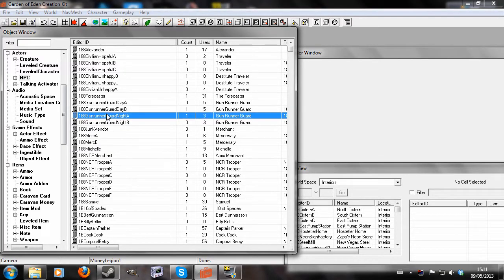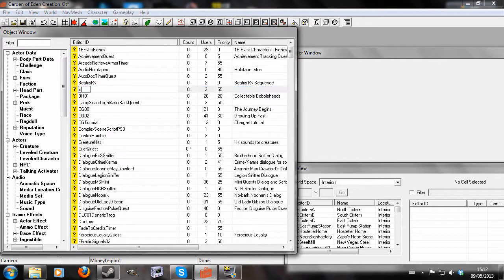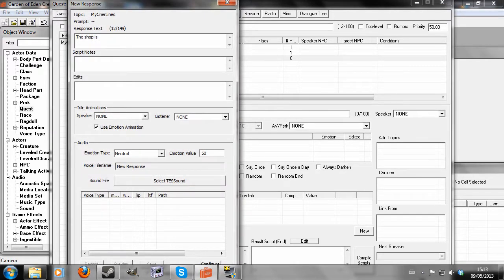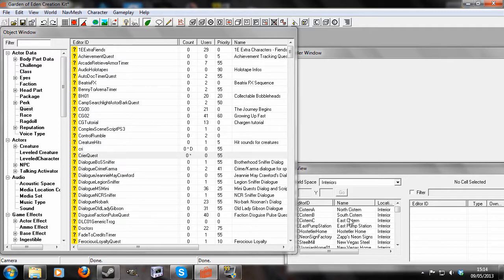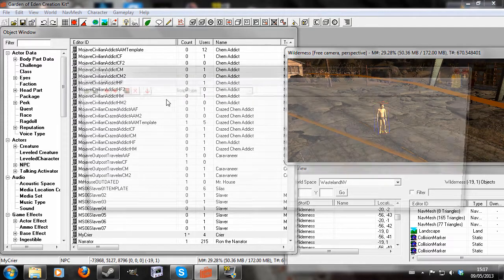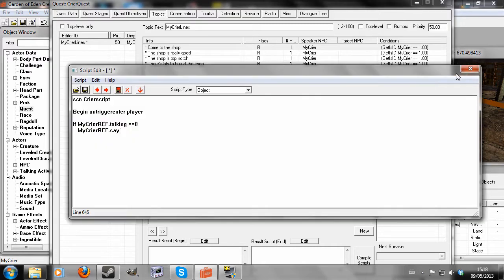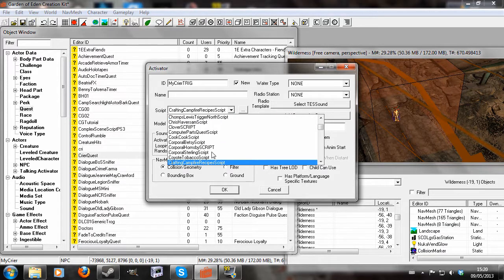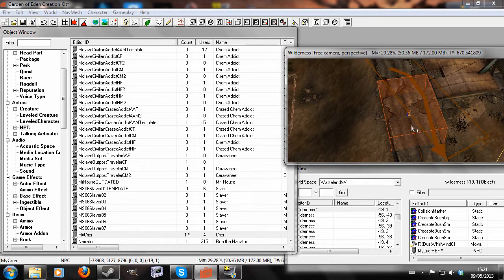GECK Tutorial - Making a Store Crier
In this tutorial I demonstrate how to make a crier who will advertise a store in the same way the Mick&Ralf one does.